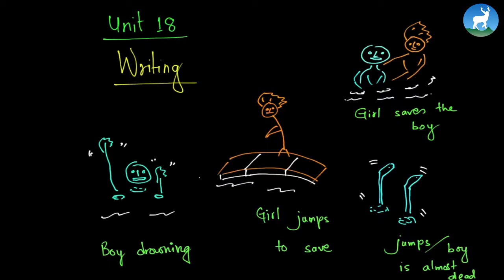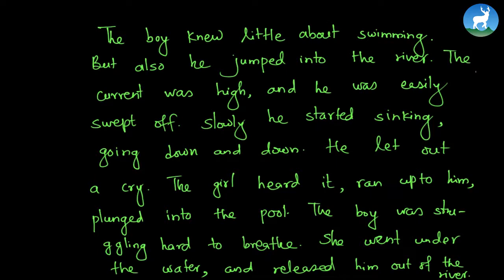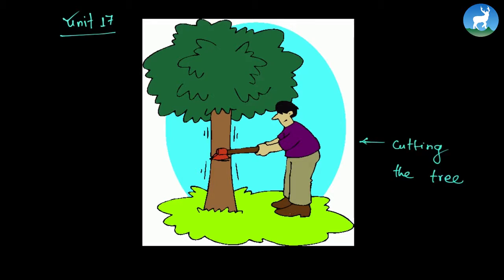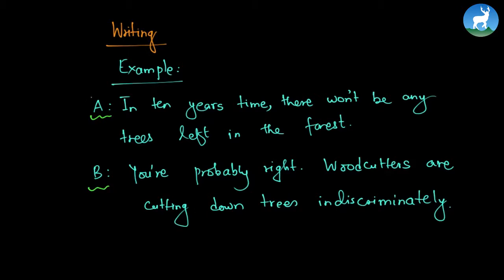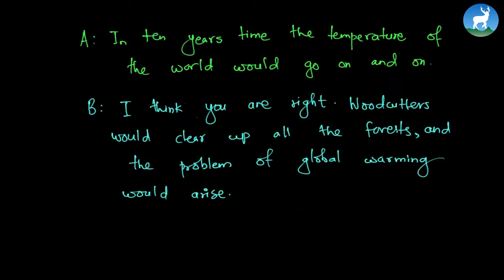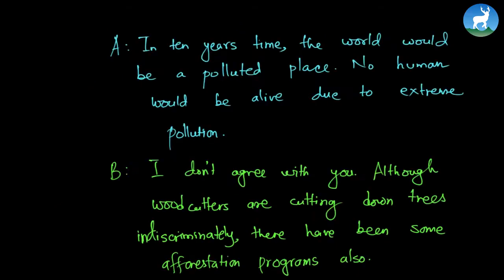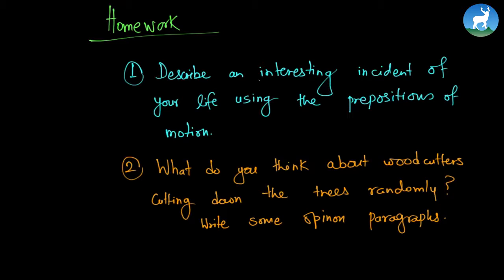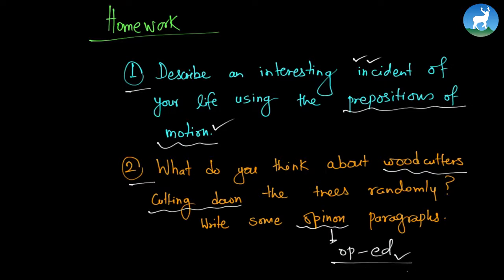Bibek Adhikari - Unit 17 and 18 - Writing - Class 10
Bibek Adhikari , an English teacher from Deerwalk Learning Center teaches    Unit 17 and 18 - Writing from Grade X - English